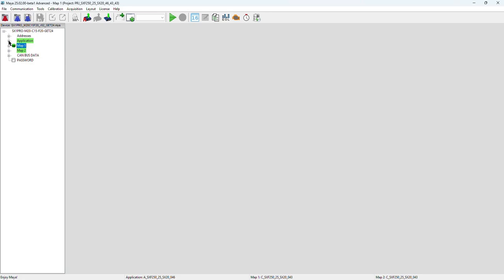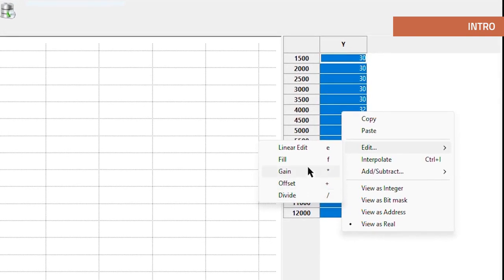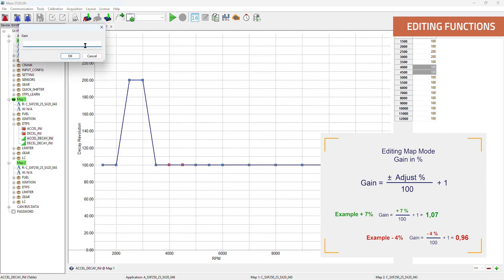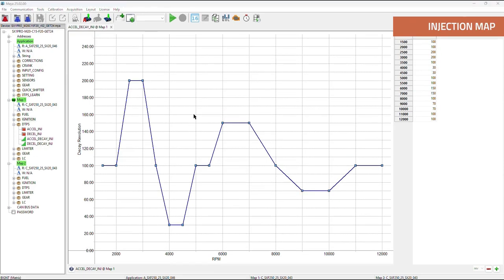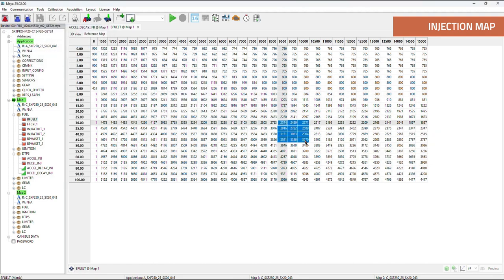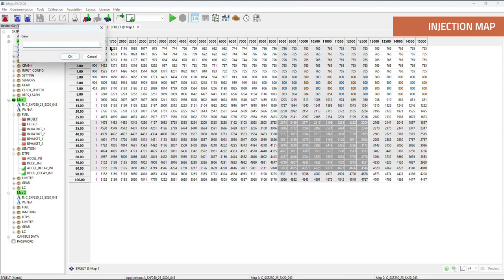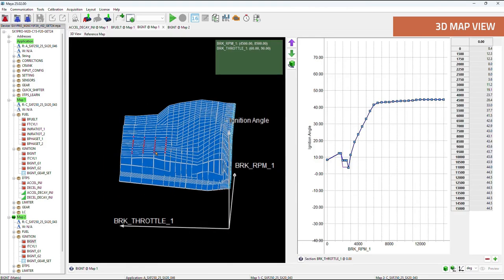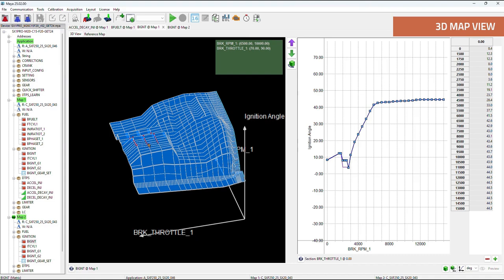How to Modify Fuel and Ignition Timing on GET ECUs using MAYA - Maps and Vectors Tutorial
📌  In this video, we’ll show how to modify the fuel and ignition timing of GET ECUs as an example of the procedure used to edit all maps and vectors available in MAYA. Whether you're a professional tuner or an expert in ECU programming, this tutorial provides a detailed walkthrough of the essential functions and adjustments.

📝 In this video, you will learn:

- How to use the Editing Functions: Fill, Gain, and Offset to adjust maps and vectors
- Step-by-step procedures to modify Fuel Injection Maps and Ignition Timing Maps
- Techniques for data visualization and precision adjustments using the 3D Map View and Vector View
- Practical tips for using MAYA software effectively when tuning GET ECUs

This video is the first in a series of detailed tutorials dedicated to programming GET ECUs with MAYA. Be sure to watch the upcoming videos!

⏰ Chapters

- Introduction (0:00)
- Editing Functions (Fill, Gain, Offset) (00:57)
- Injection Map Adjustments (02:03)
- Ignition Map Adjustments (02:59)
- 3D Map View Navigation (03:37)
- Vector View and Adjustments (05:21)